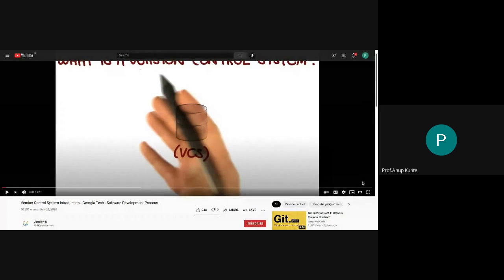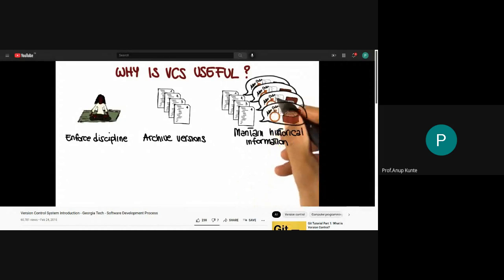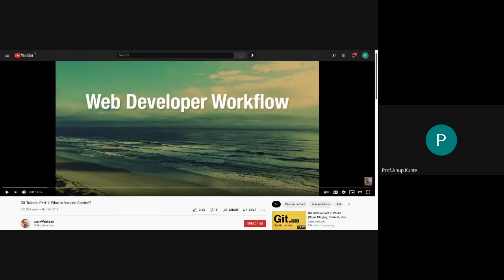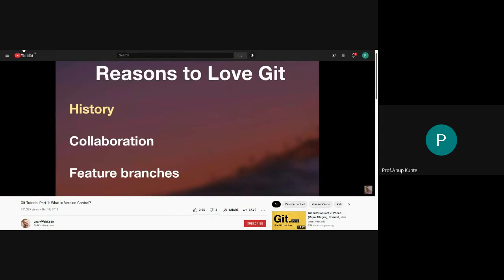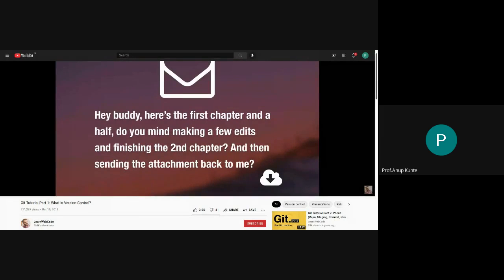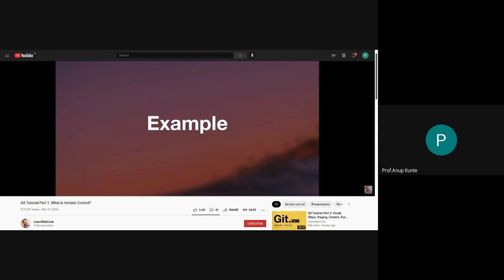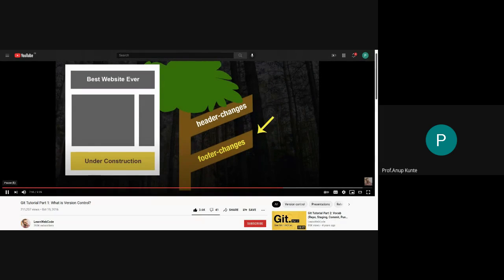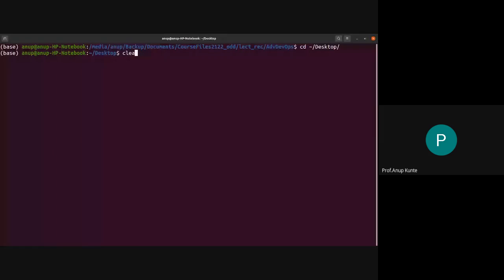TE IT AdvDevOps Lab Session 2 030921 03-05 Part 05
Topic: Importance of Version Control in Software Engineering